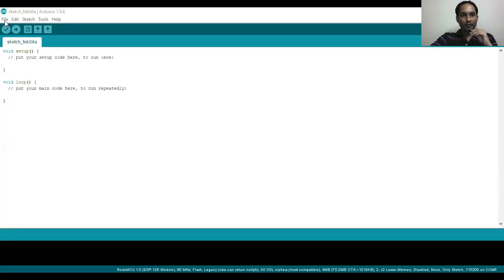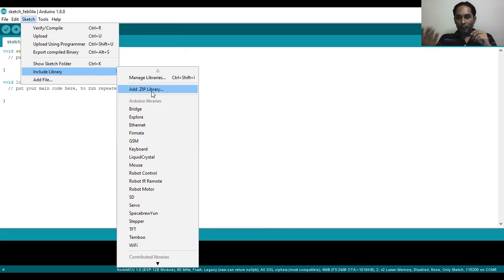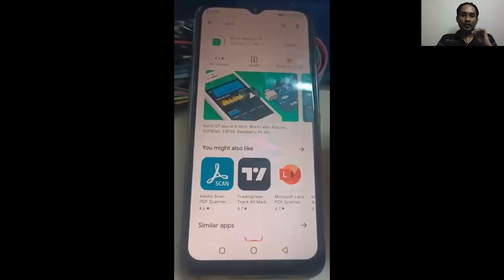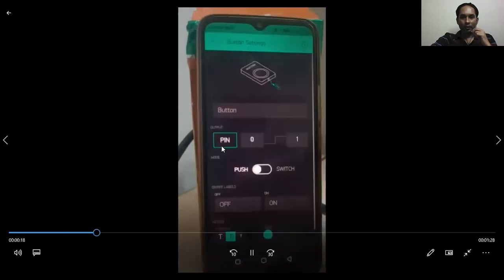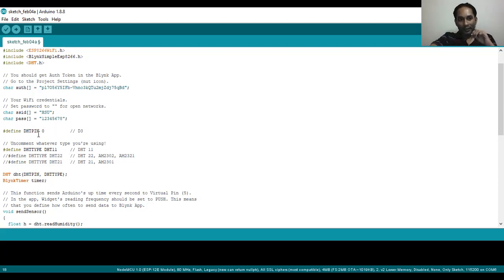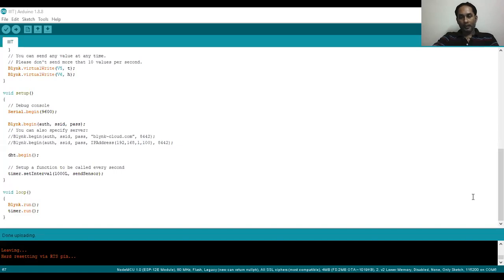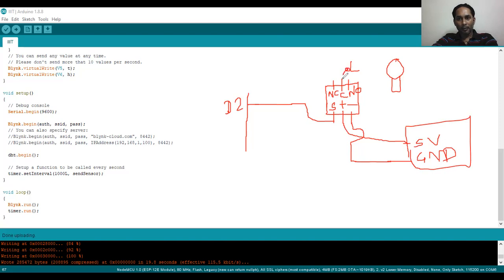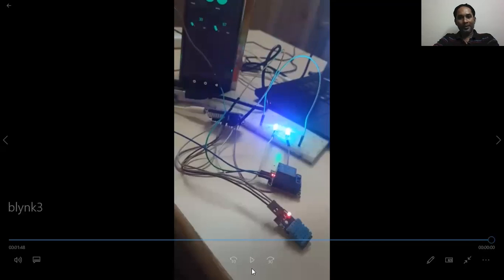Day 5 Session 2 new